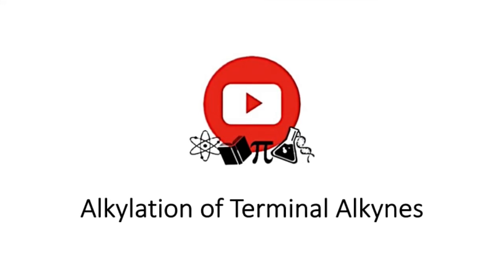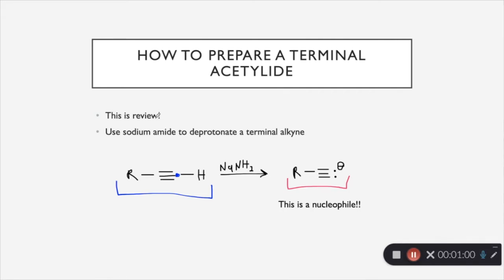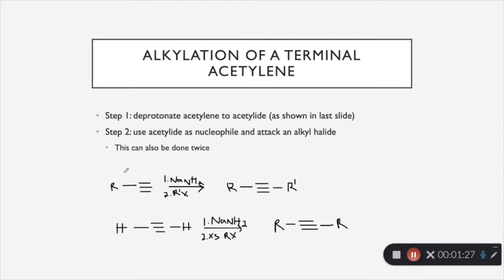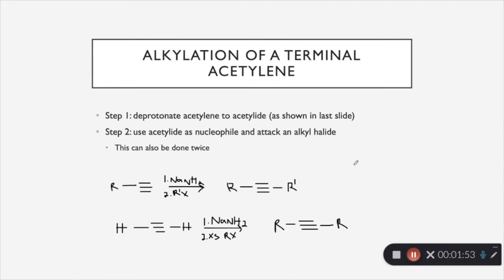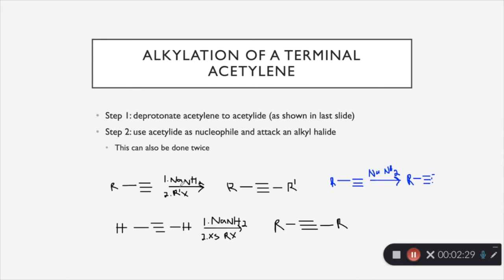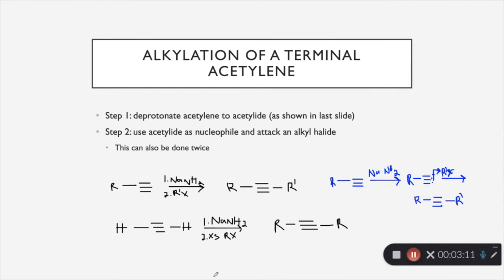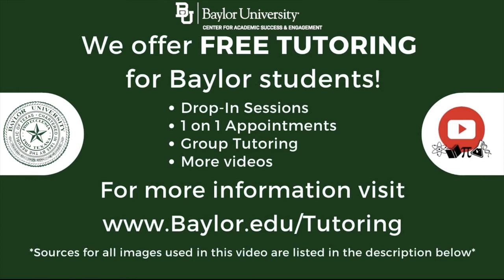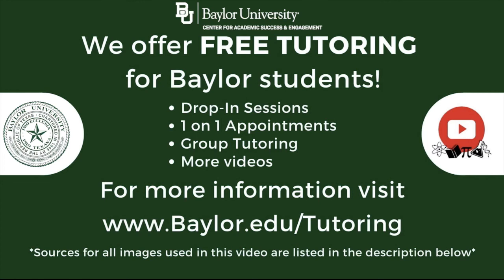Alkylation of Terminal Alkynes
This video describes how to prepare a terminal acetylide and the steps involved in the alkylation of terminal acetylene. The information in this video is found in chapter 10 of David Klein's Organic Chemistry 2nd Edition.